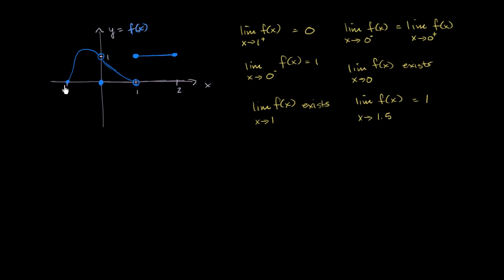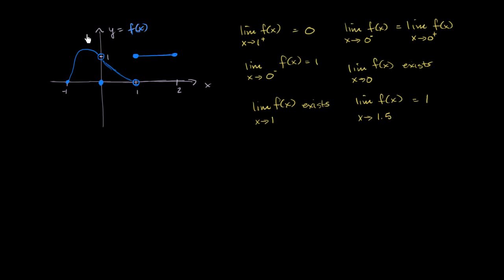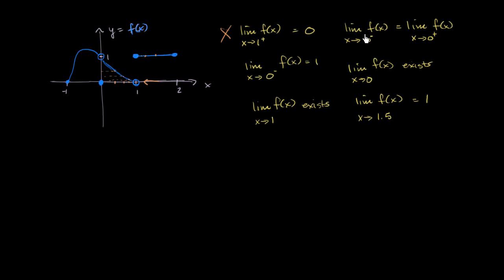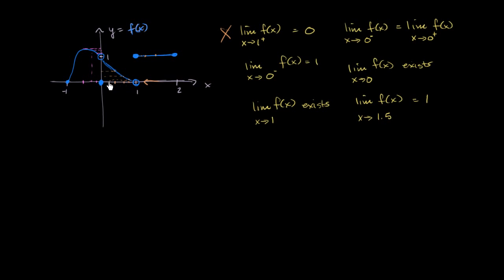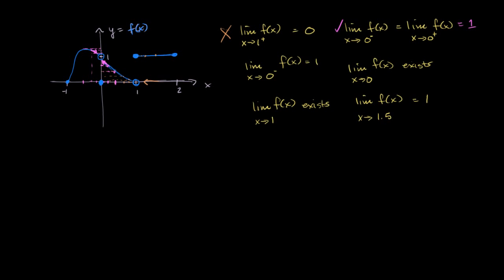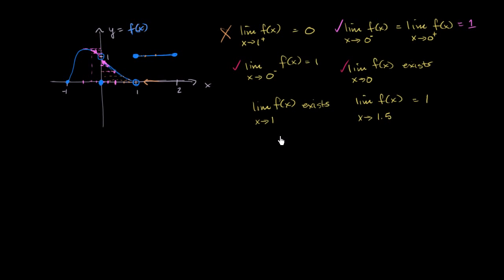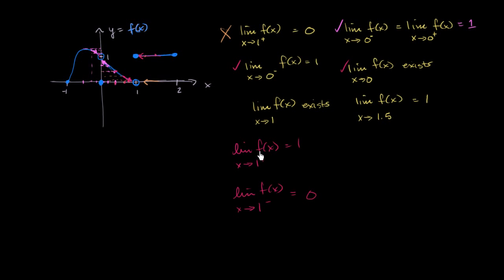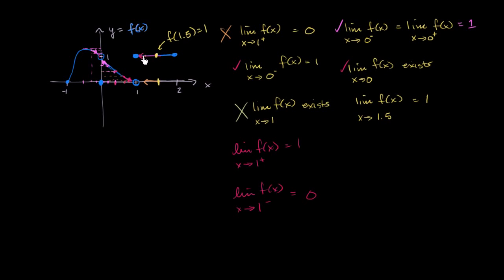Determining which limit statements are true